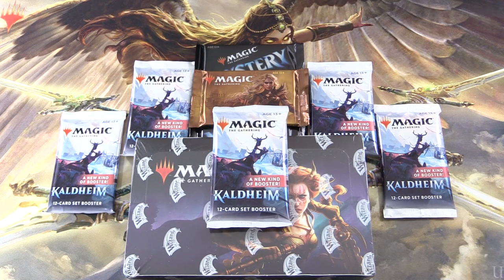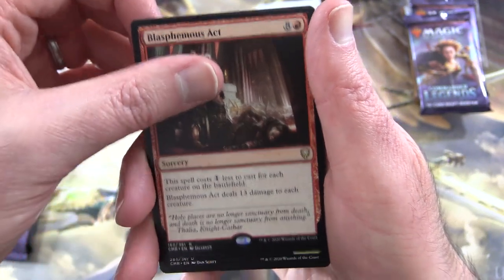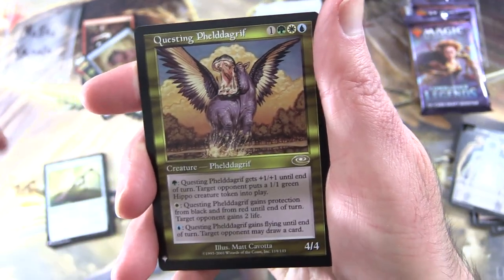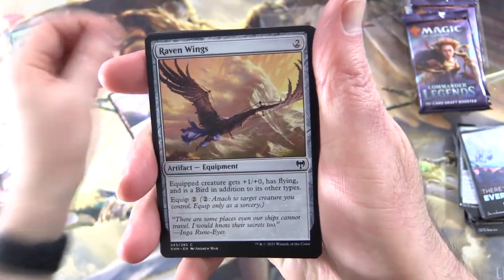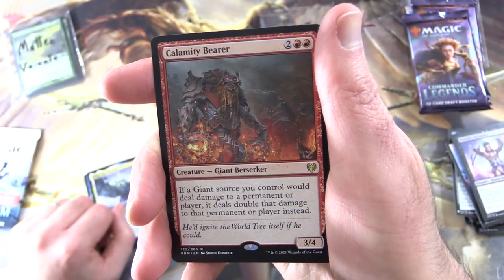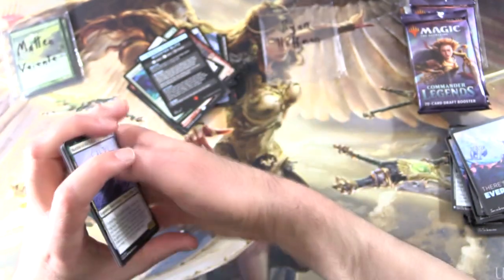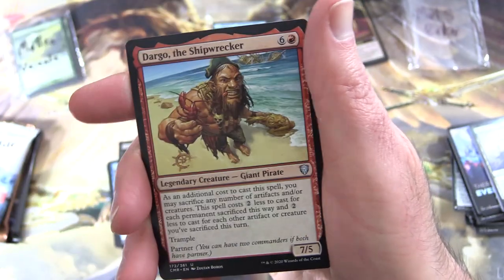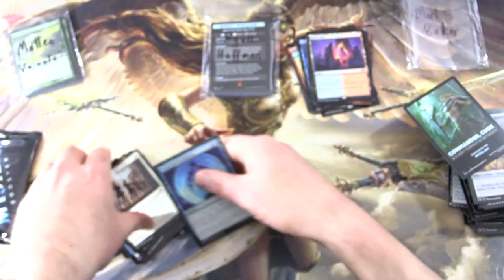Mystery Boosters, Kaldheim & More - NICE PULLS!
Unpacking some tasty Magic: The Gathering booster packs for patrons, including Commander Legends, Kaldheim Set Boosters, Modern Horizons, and Mystery Booster. This is snack #162 in a series!